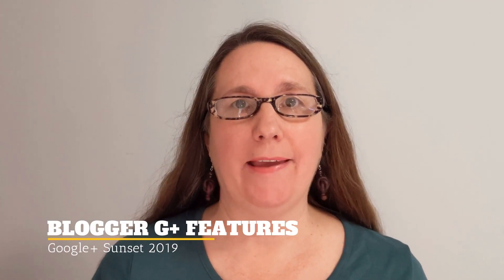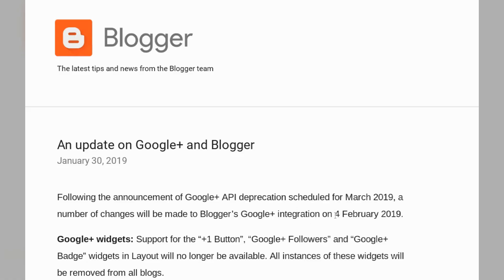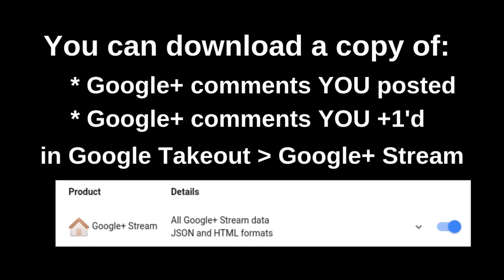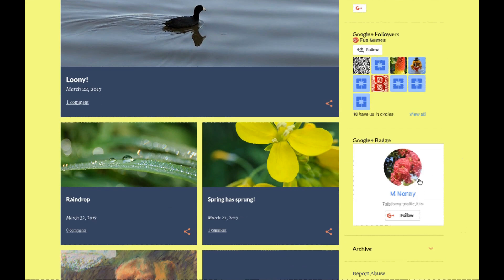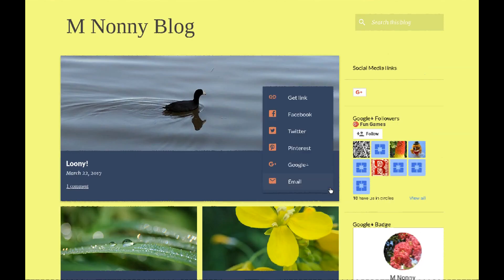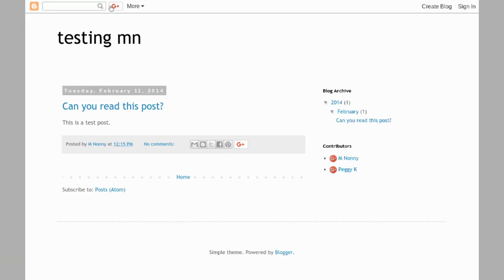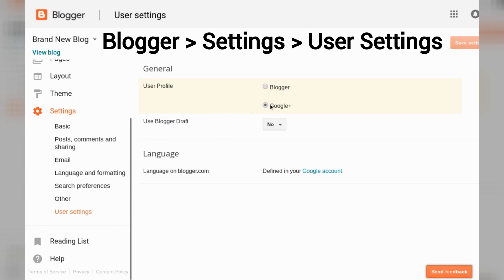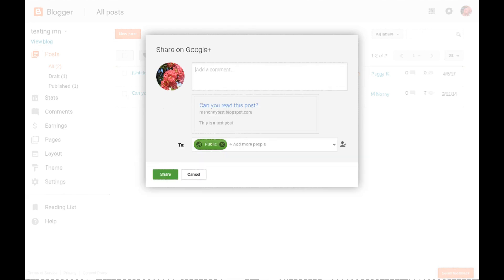Blogger removing Google+ Comments, Widgets, Profiles starting February 4th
Blogger will begin removing Google+ Comments and other Google+ features on February 4th, 2019 before the shutdown of the Google+ API on March 7th and consumer Google+ on April 2nd.

Blogs using Google+ Comments will be switched to Blogger comments and if you are using a Google+ Profile for Blogger you will be reverted to a Blogger Profile in March.